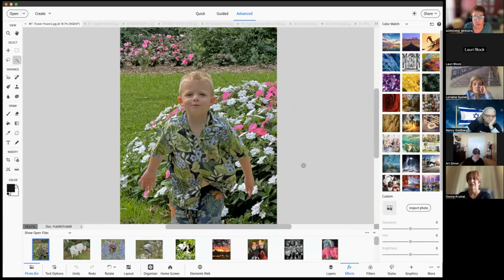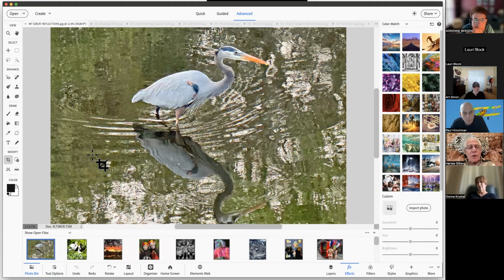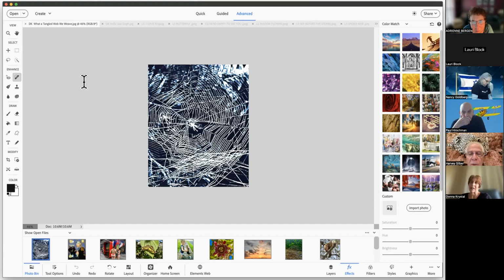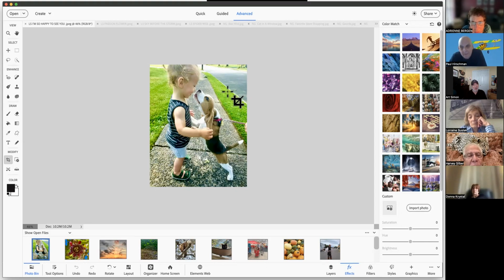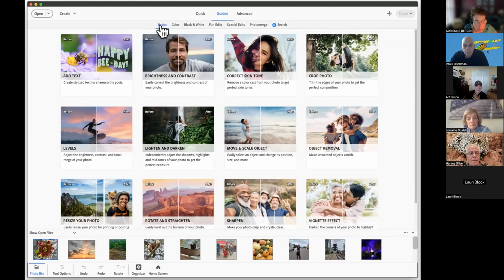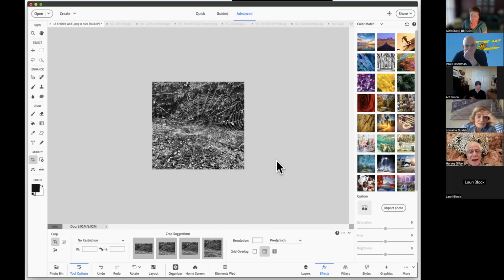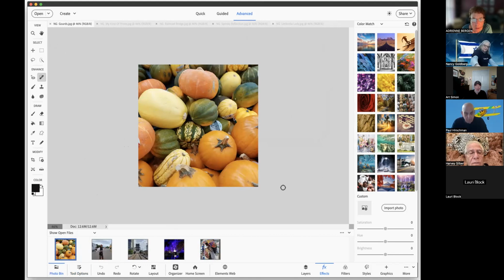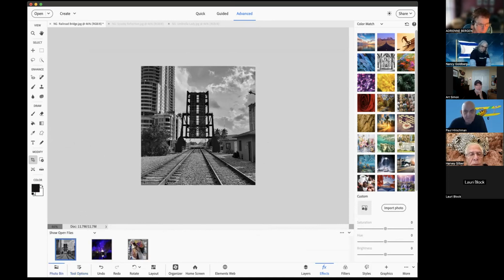MENTORING SESSION FOR ANNUAL PHOTO SHOW